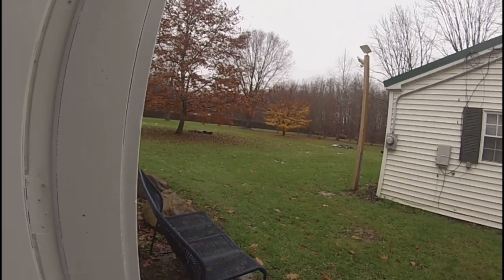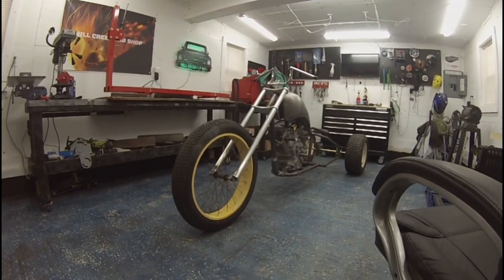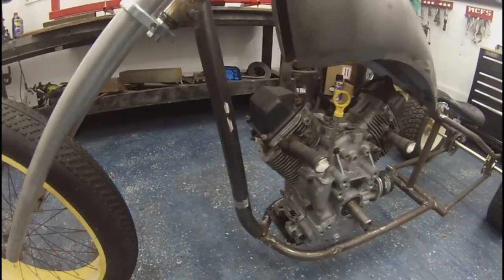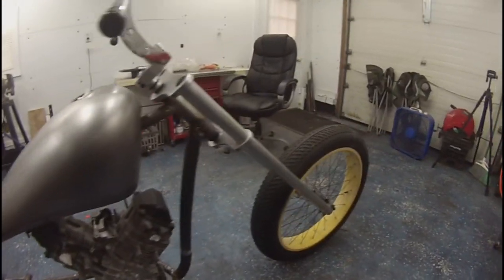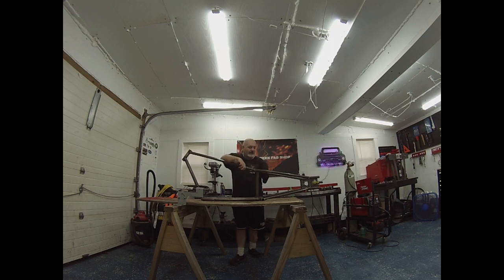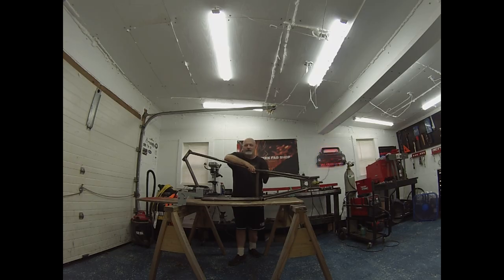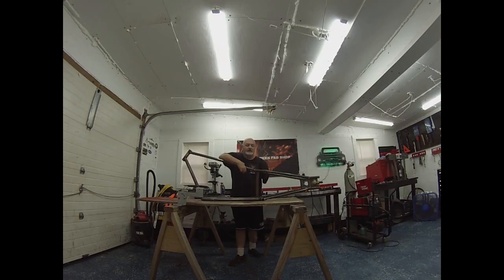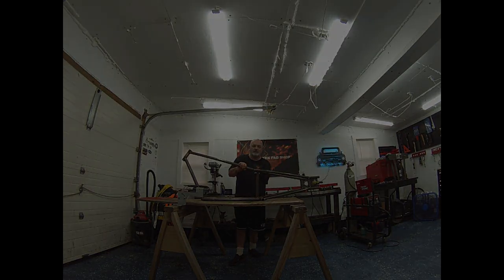From The Archives (Trike Zilla) Mockup